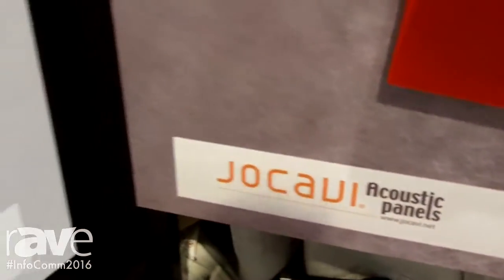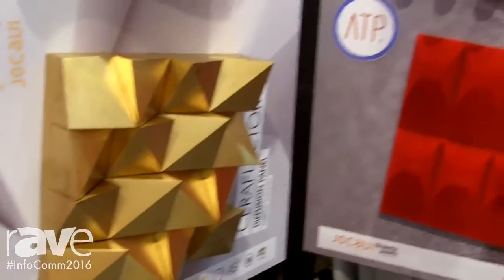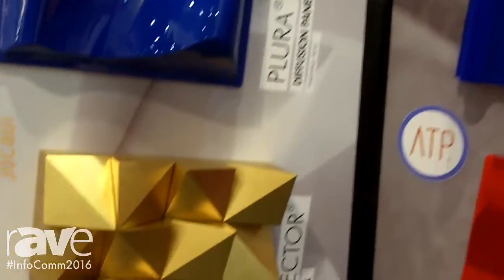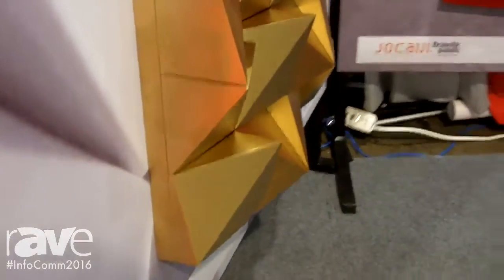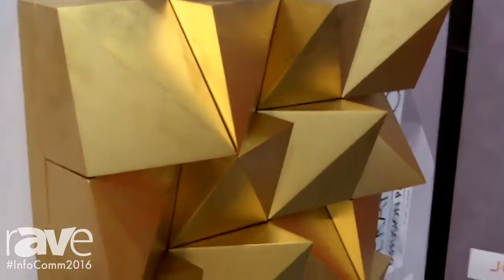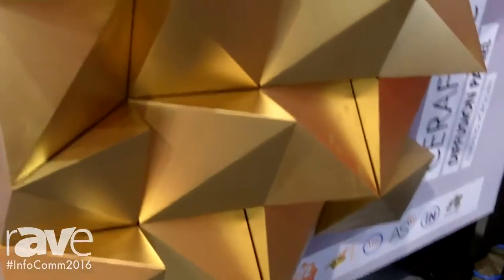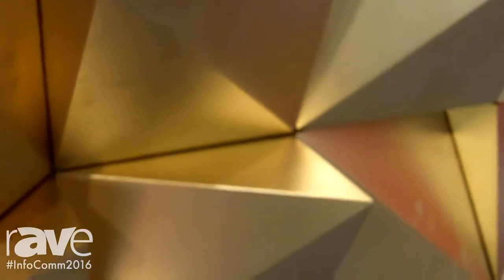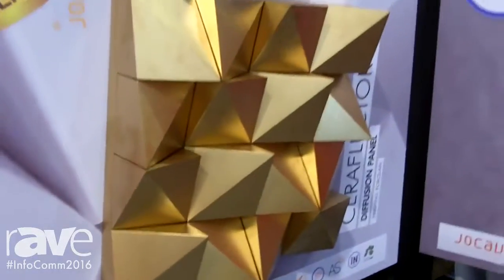InfoComm 2016 Jocavi Intros Its Ceraflector Diffusion Panel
JOCAVI at InfoComm16, short video presenting Ceraflector 3D diffusion Panels